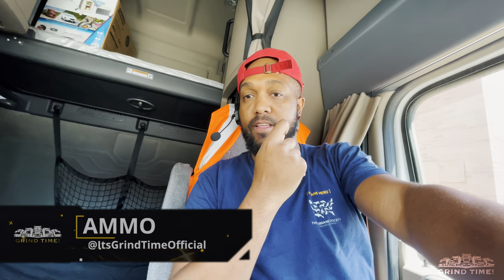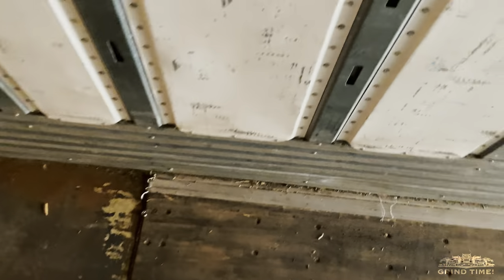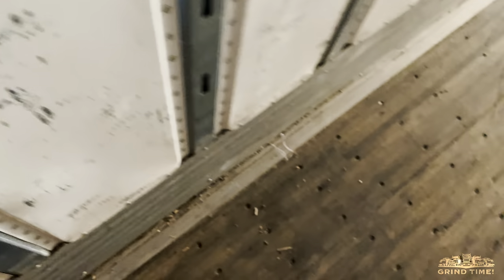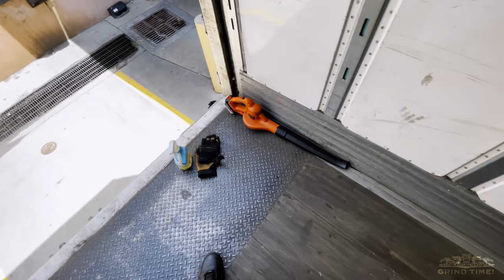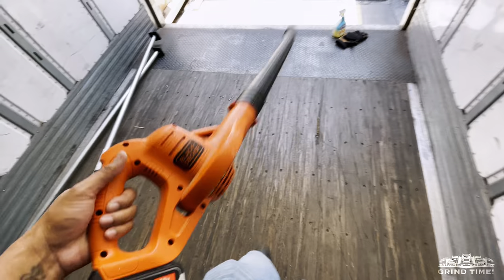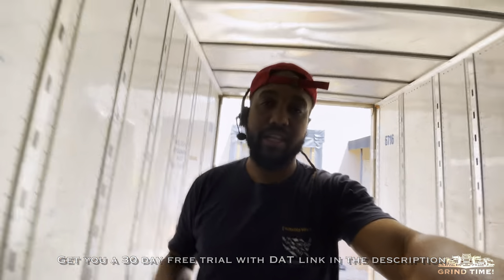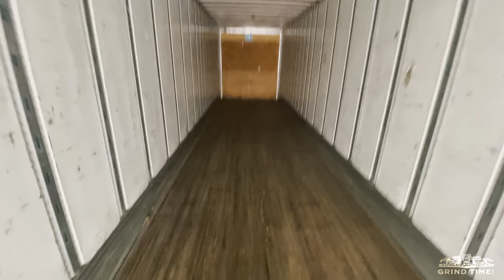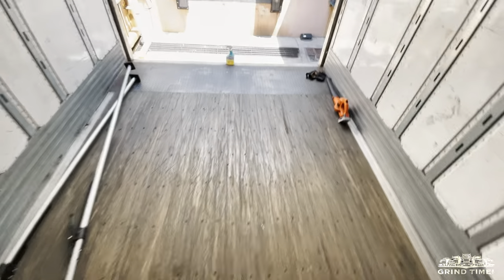Cleaning Secret for Semi Trailers & Box Trucks - No Broom!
GRIND GANG WHAT UP! I rented a tractor-trailer combo and in this video, I'm gonna show y'all how to clean out your semi trailer or box truck WITHOUT using a broom!!! Use this method if you need to get your trailer FOOD GRADE fast! semitrailer Boxtruck foodgrade ItsGrindTime💸

DAT TruckersEdge

DAT TruckersEdge provides carriers access to the trusted DAT® Network, North America's largest marketplace for freight loads and trucks, with over 900,000 loads posted daily. With TruckersEdge, you get unlimited searching and posting, instant alarm match notification, broker credit scores and days to pay, market rates, mileage routing, and much more.

HERE ARE A FEW APPS THAT CAN HELP YOU SAVE ON FUEL COSTS ⛽️

Mudflap App (Get $10 in free fuel and save up to $0.49/gal)

GetUpside App (Get a 15¢/gal bonus and earn up to $0.25/gal cash back on fuel and groceries)